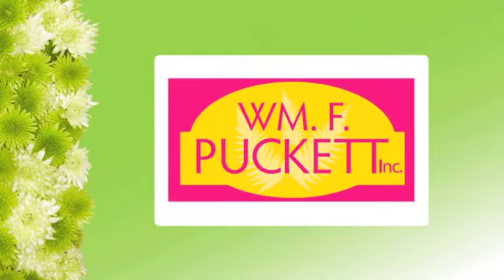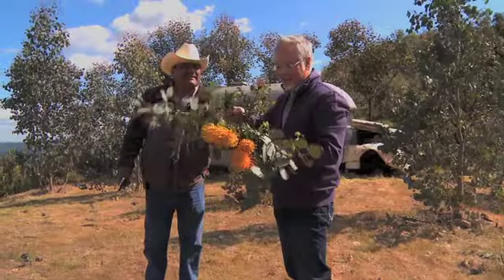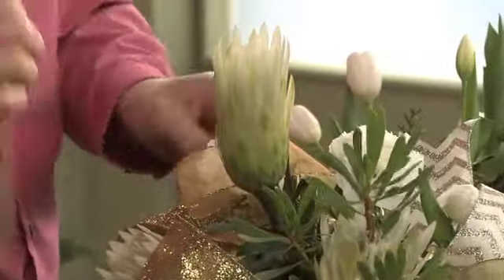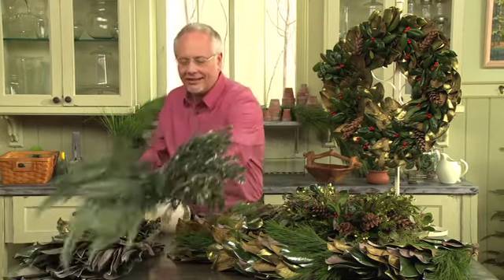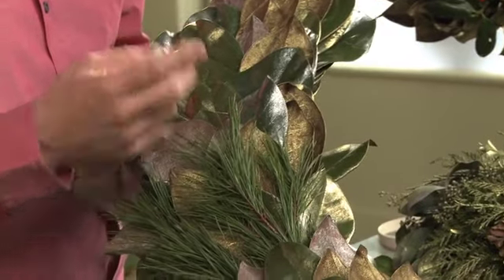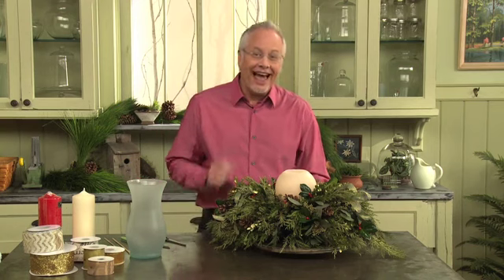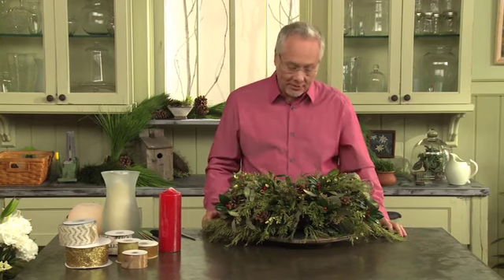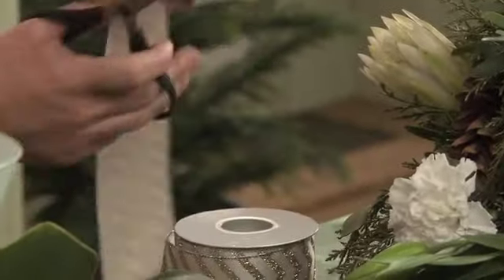Ribbon Embellished Christmas Centerpiece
Learn how to take a premade centerpiece and enhance it with beautiful Reliant Ribbon.